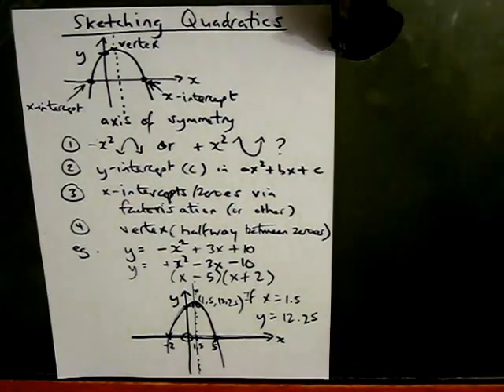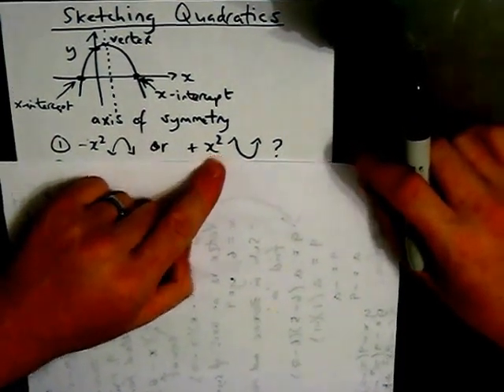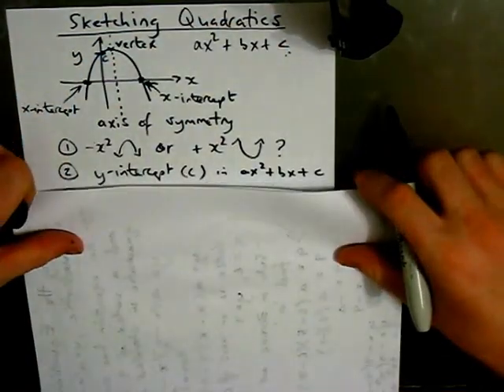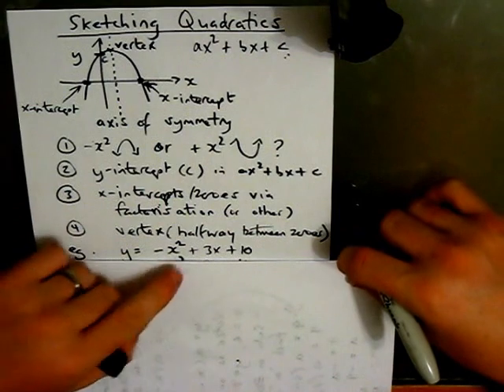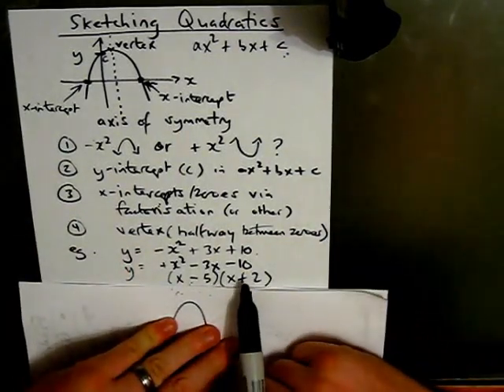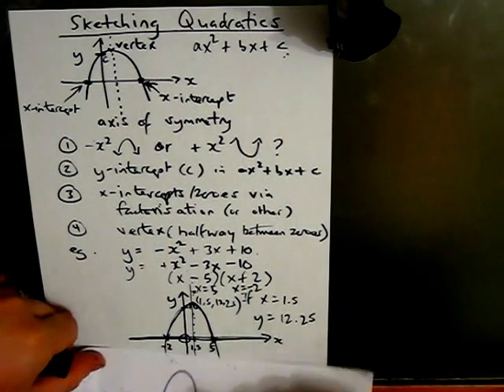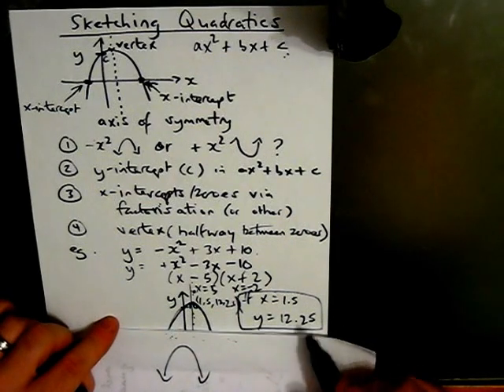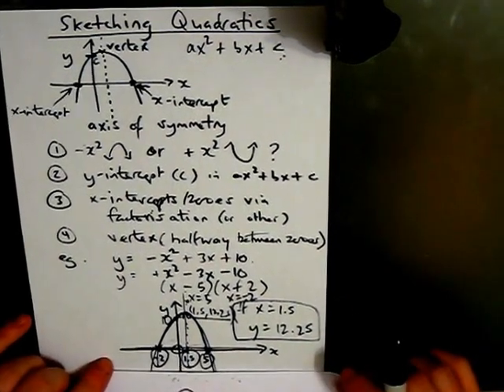Sketching a quadratic equation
Using factorisation and intercepts to sketch a quadratic equation as a parabola on a graph